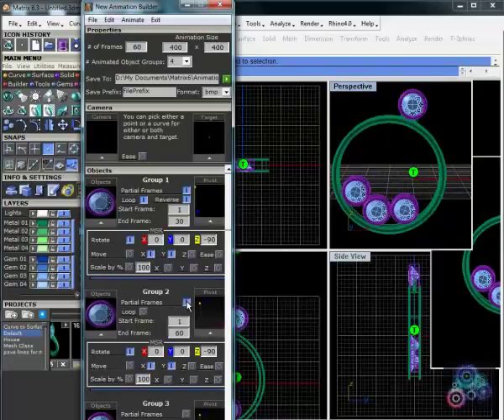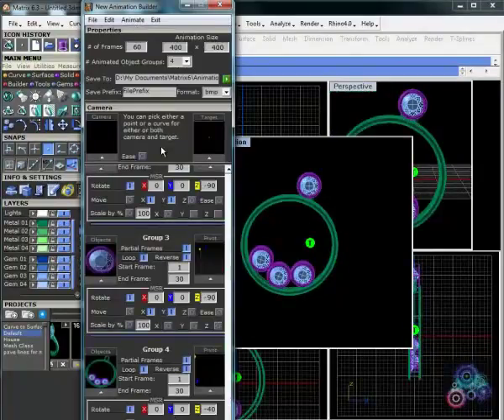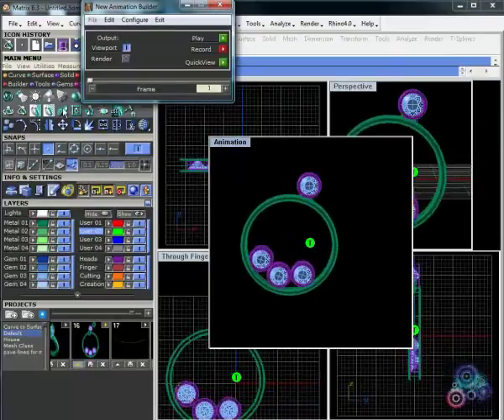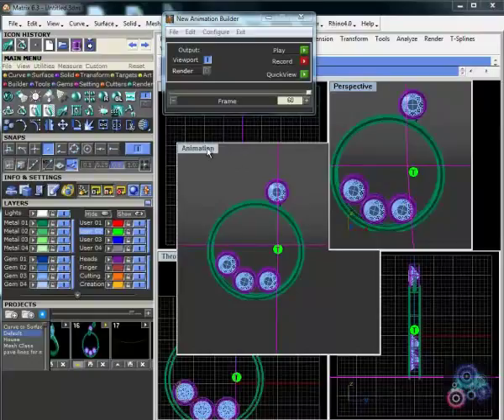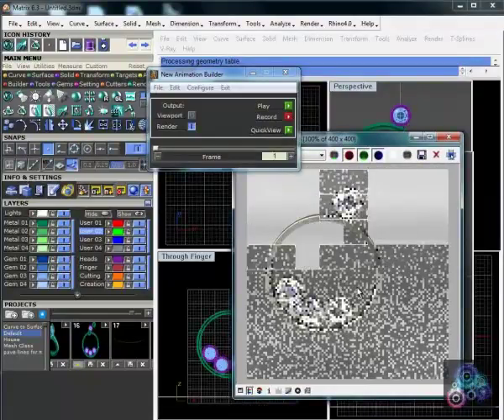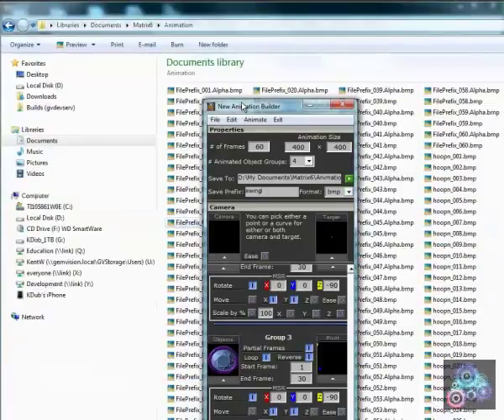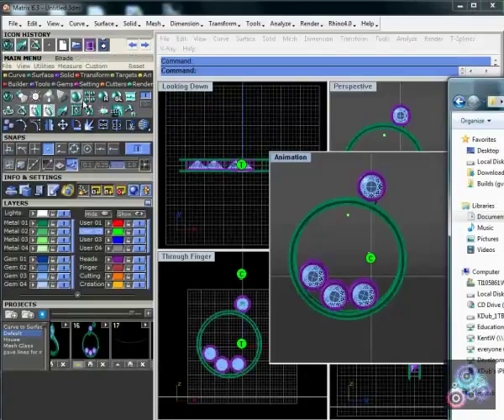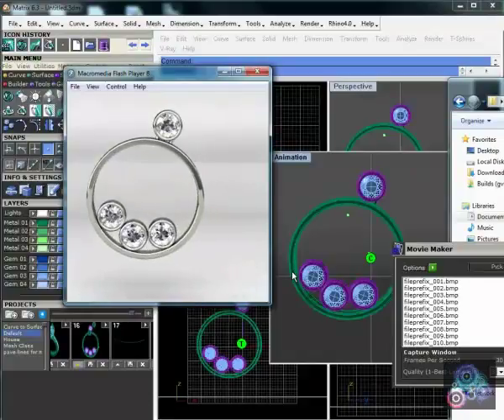gemvision matrix training 6- part 2